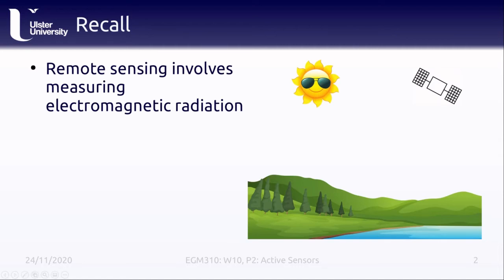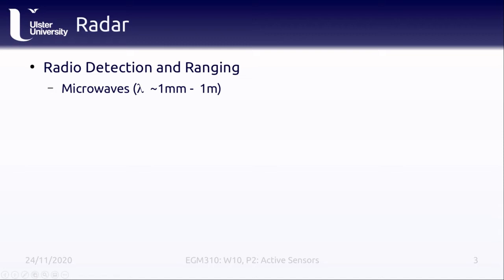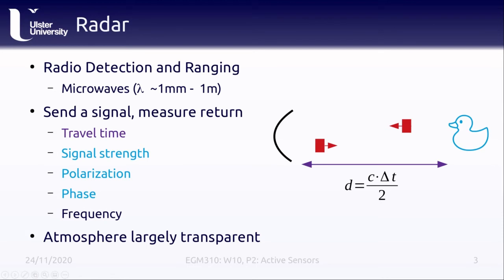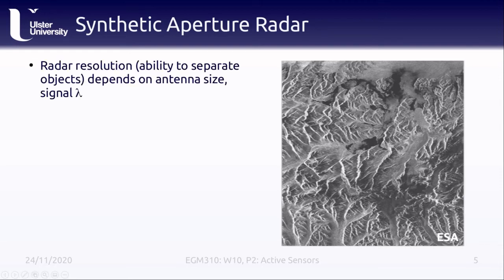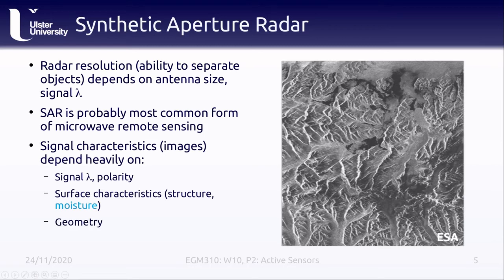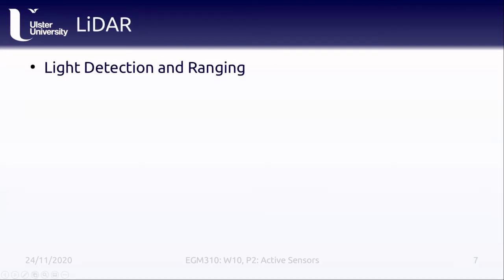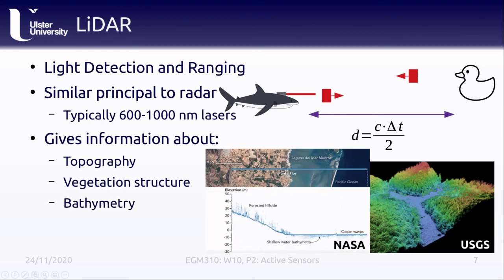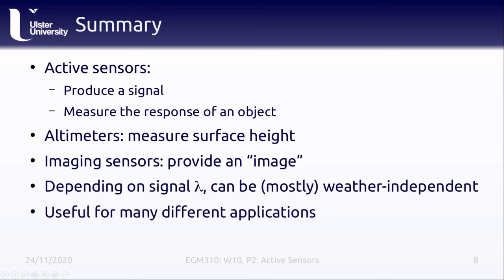EGM310: Week 10, Part 2: Active Sensors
EGM310 lecture covering active remote sensing.